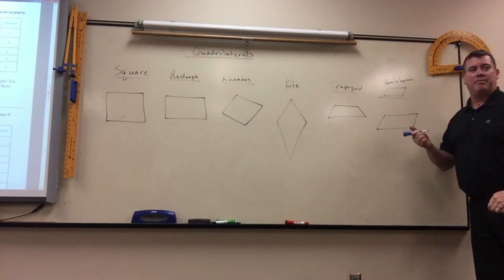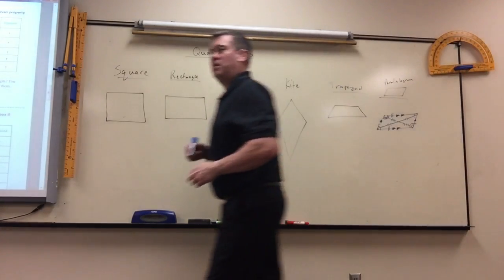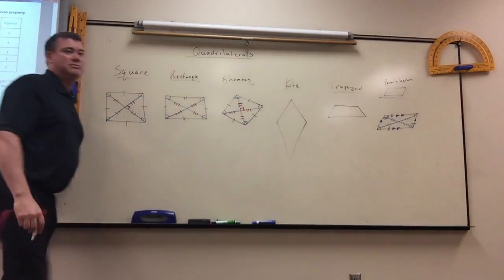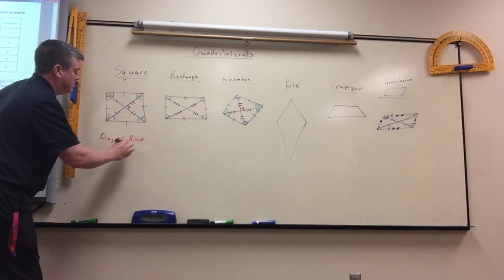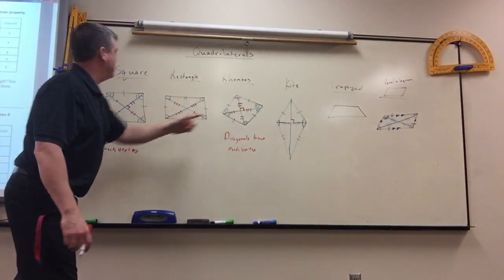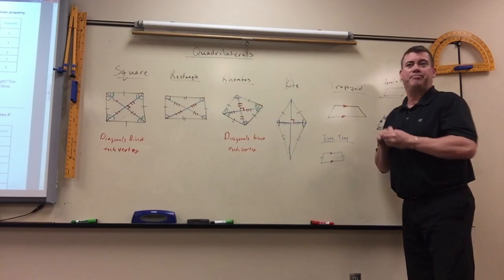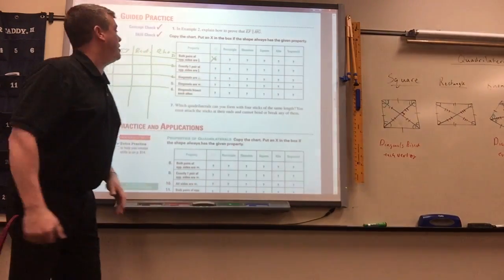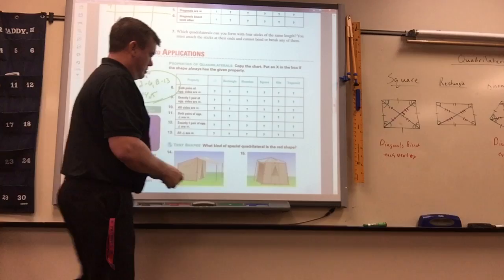Chp 6.6 Lecture